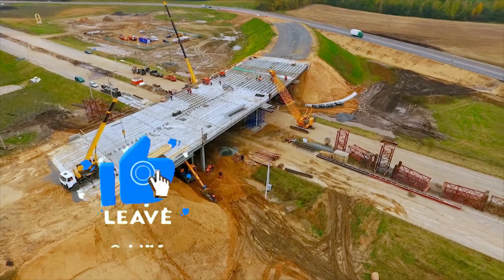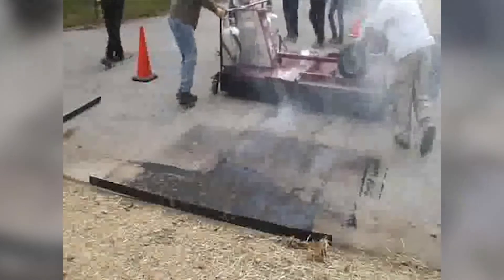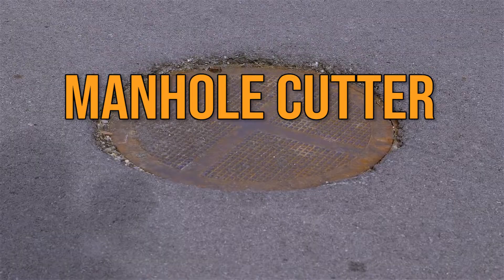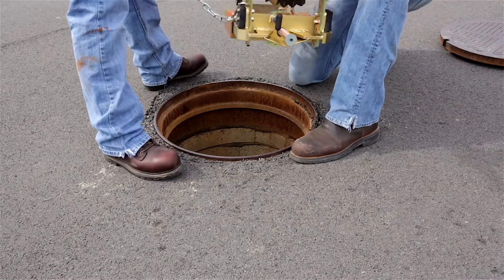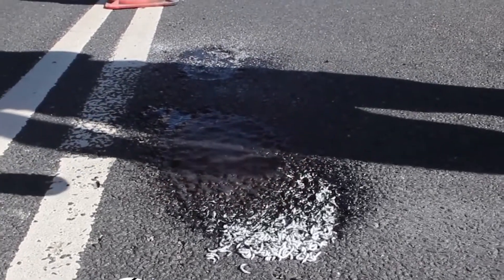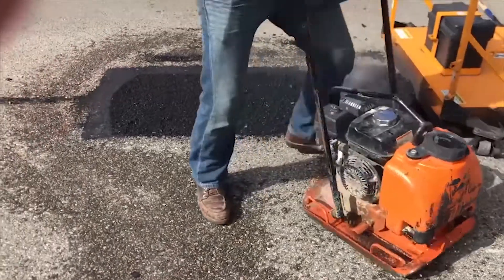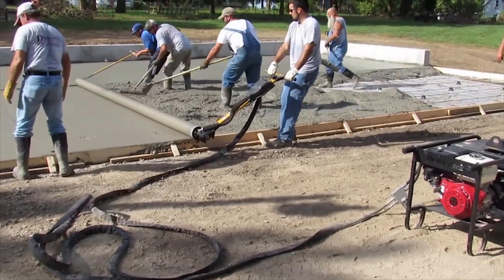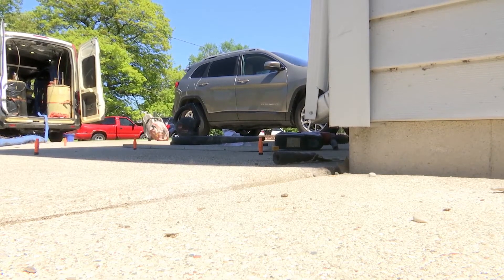Incredible Road Technologies That Are On Another Level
In this video we go over Incredible Road Technologies That Are On Another Level. We post the most interesting and fascinating facts about Technology that you really should know about if you're a fan!

Technology is the best thing that has happened in the world. The invention of new machinery has helped propel the growth of economies around the globe by creating employment opportunities and making it easy to execute tasks that initially proved undoable. For any infrastructurally astute country, roads usually lead the way; with good roads, everything else follows.